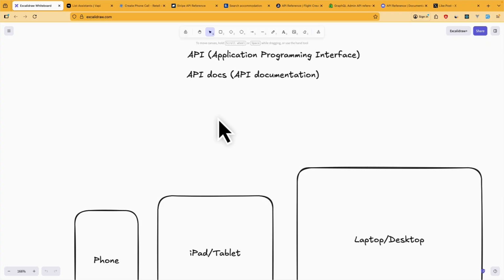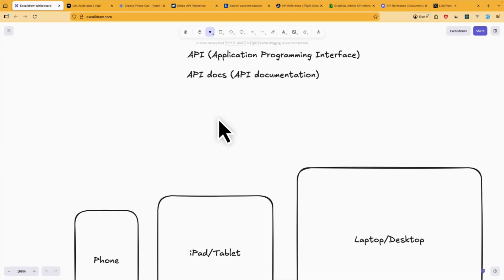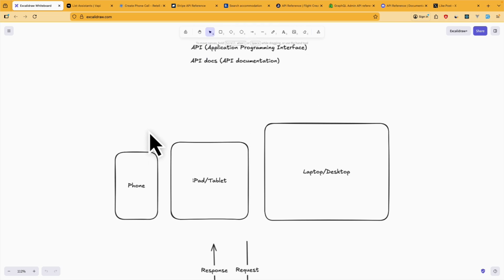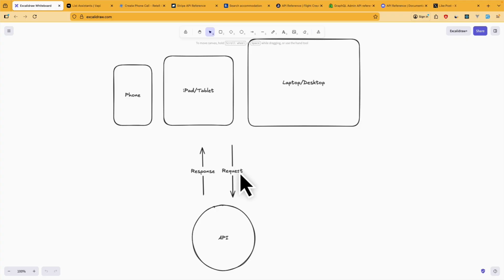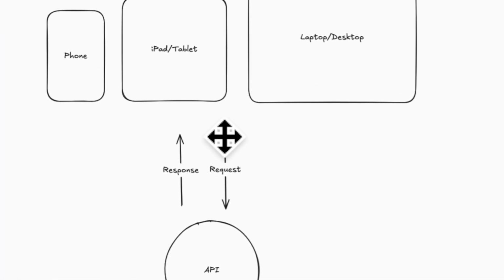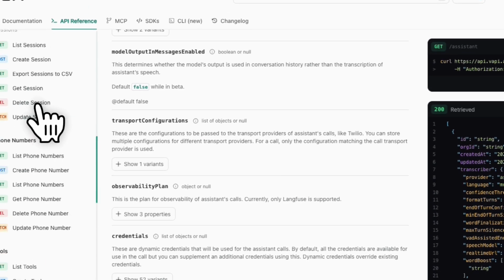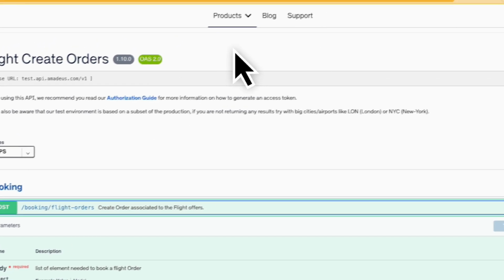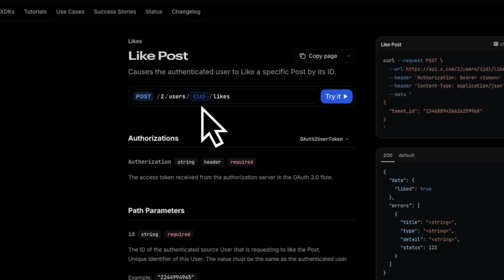What is an API? APIs Explained for Beginners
What exactly is an API, and why are APIs so important when building automations and integrations?

In this video, we break down APIs in a simple and practical way, without assuming that you have a programming background.

You'll learn what an API is, why applications use APIs to communicate with each other, and the basic concepts you need to understand when working with APIs in automation.

We'll look at concepts such as:
- How APIs are used to connect different applications and services
- Why understanding APIs is useful when working with tools like n8n, Make, and Zapier

This lesson is part of my Udemy course:
“Master Automation: The Complete Guide to Tools & Techniques”
it's now published!: